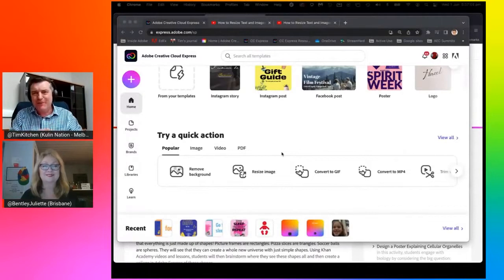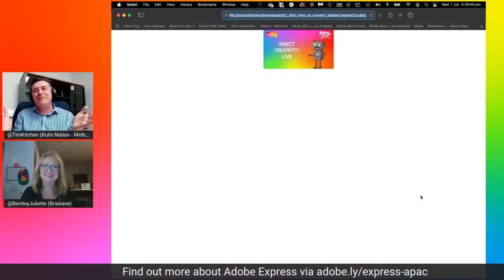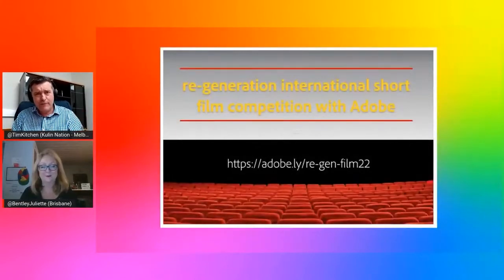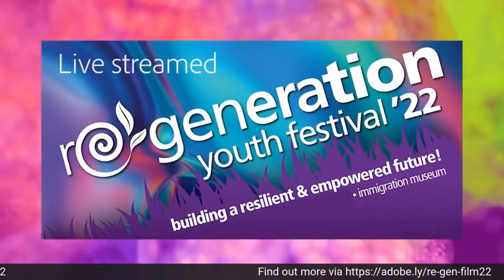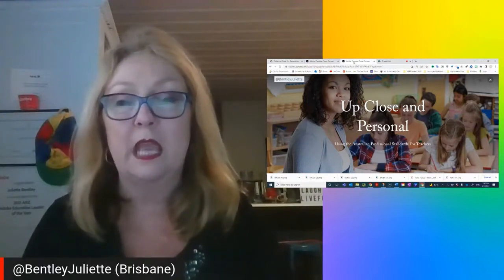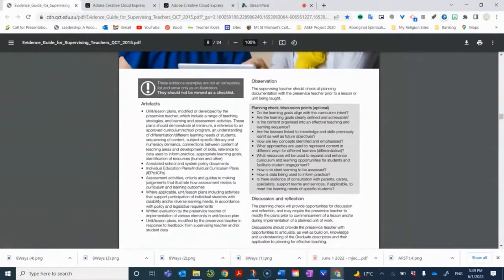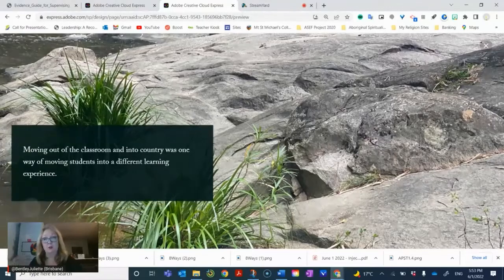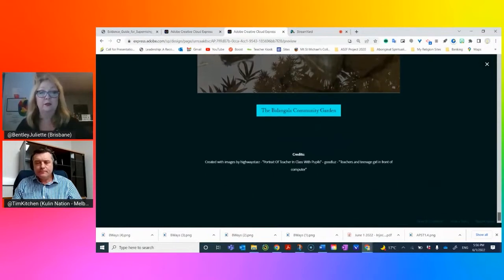Inject Creativity Live - Episode 67 | Adobe Education in APAC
In this episode of Inject Creativity Live, Senior Adobe Education Specialist Dr Tim Kitchen and Adobe Master Teacher (APAC) Juliette Bentley discuss how Adobe Express can be used to enhance ASTL Standards for Australian teachers.

This episode was recorded on June 1, 2022.

Key themes for this episode:
- Adobe Express
- Key resources for teachers
- Teaching standards

You can learn about past and future episodes of the Inject Creativity Live Chat Show